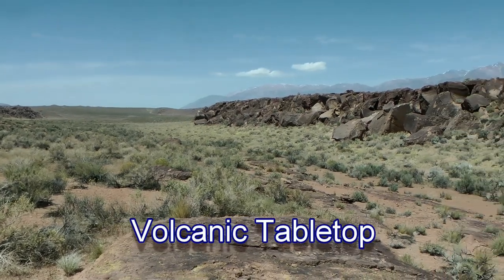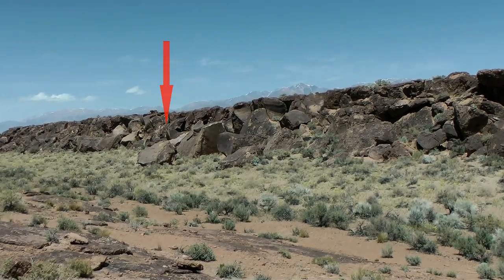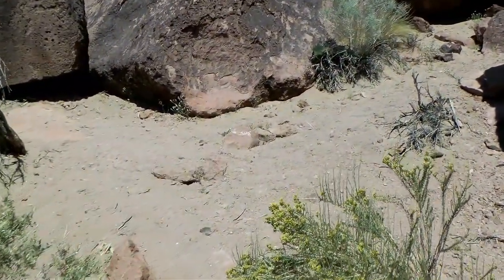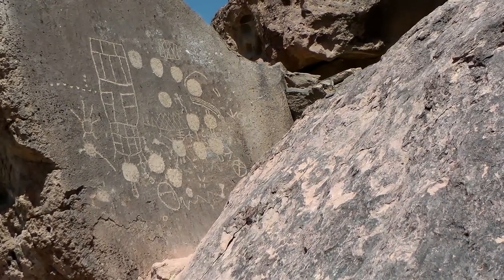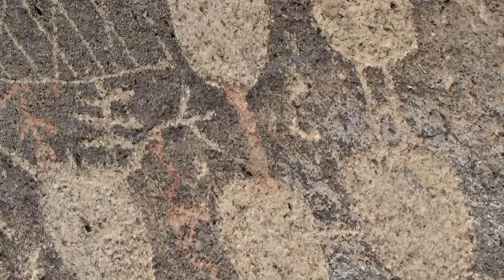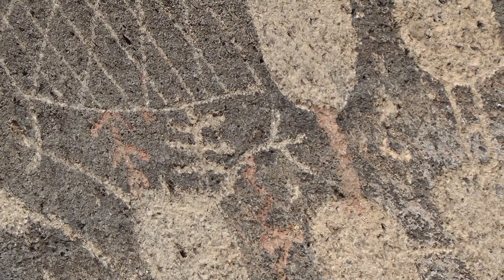13 Moon & Cistern Chapel Petroglyph Sites, Bishop - California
Trek with me to the volcanic tabletop located near Bishop-California where we will visit the archaeological sites known as the 13 Moon and Cistern Chapel Sites.